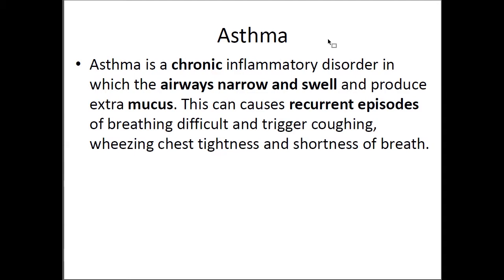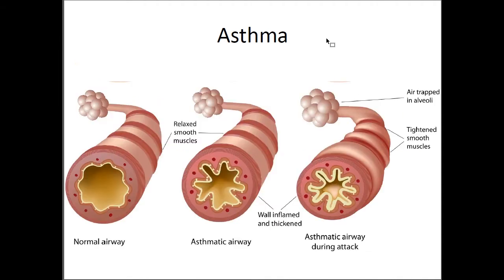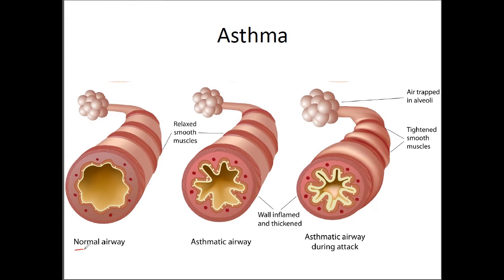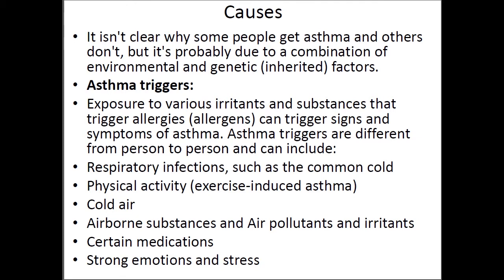Asthma/哮喘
Traditional Chinese medicine (TCM) study. This is online class record for Pathology. This help with students to study and review the class.This part  is Renal Stones.